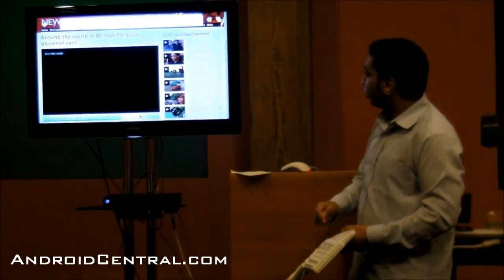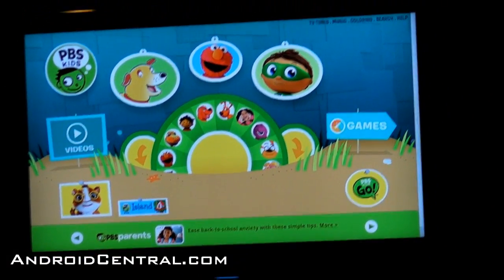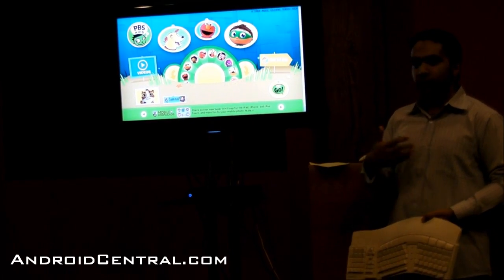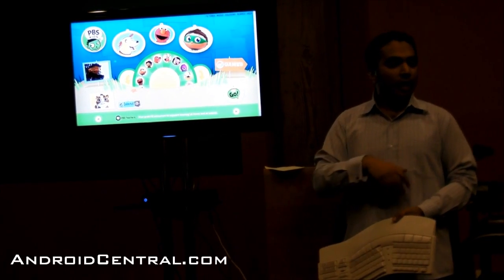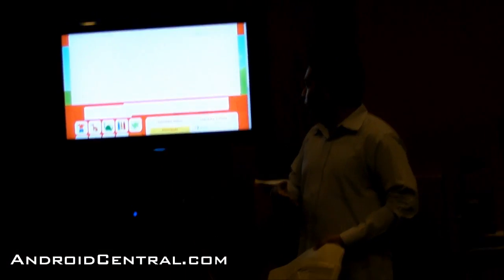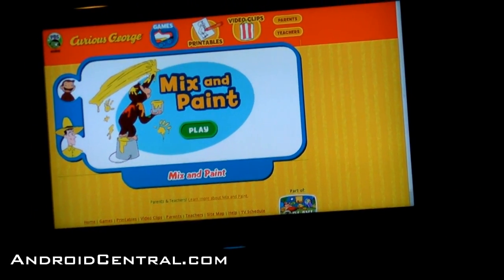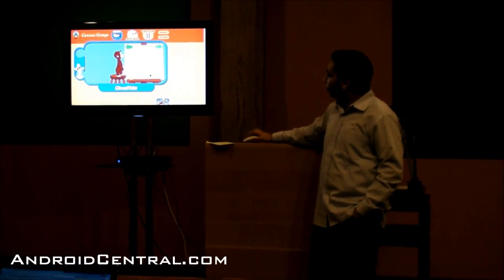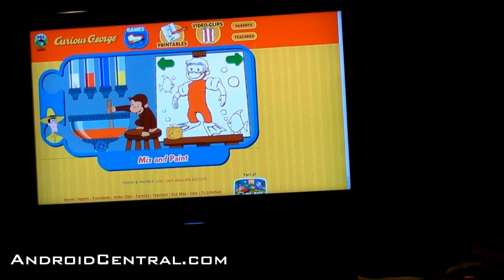Google TV demo